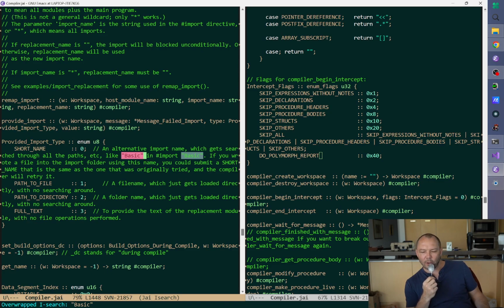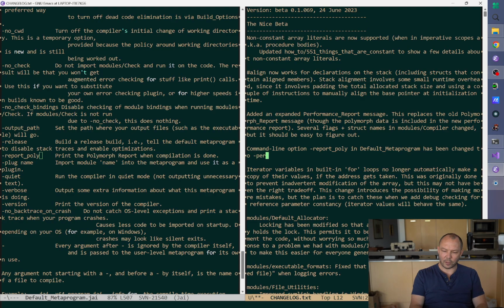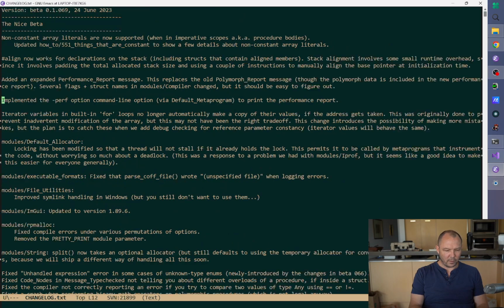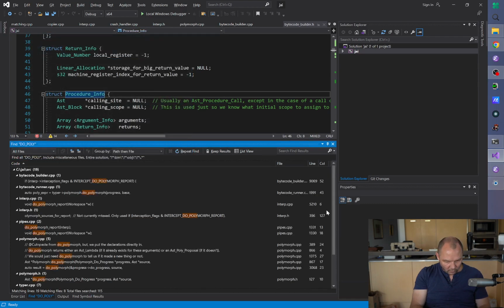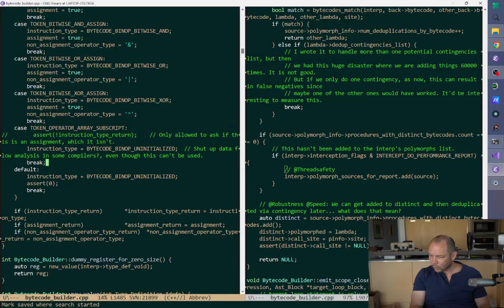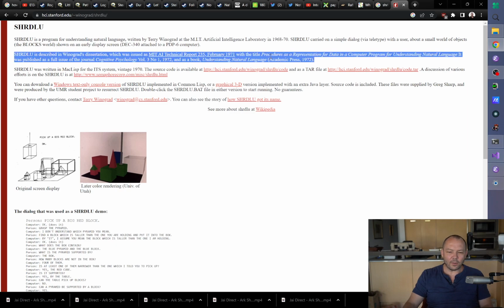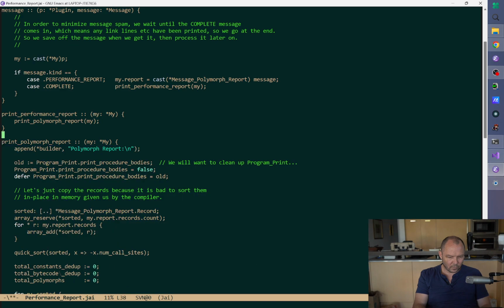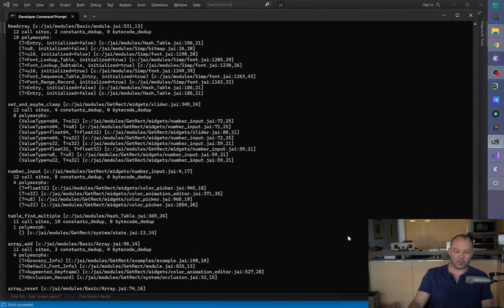Chaice Cream (plus Compiler)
Chaice Cream (plus Compiler) 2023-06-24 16:47:53(UTC-7)